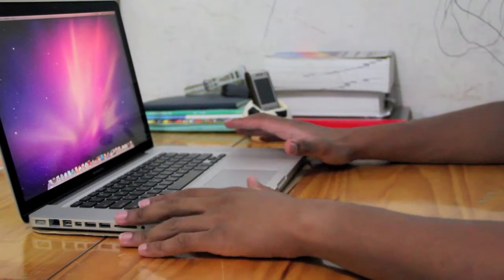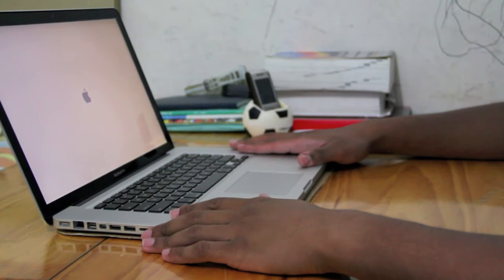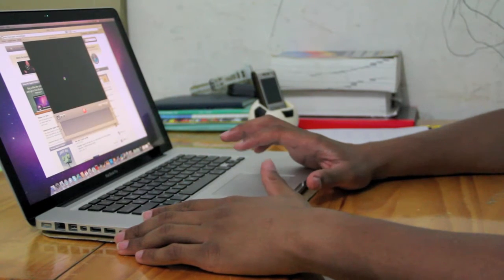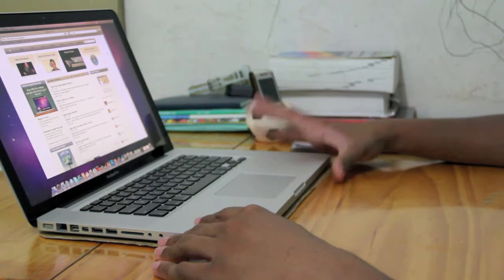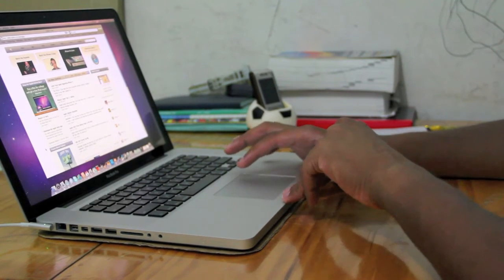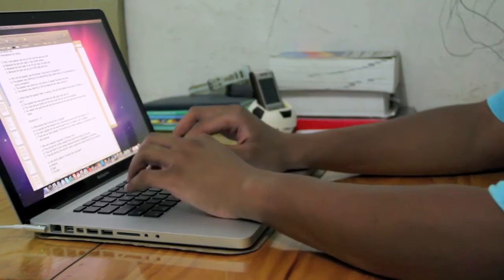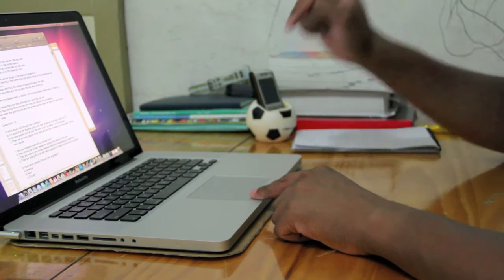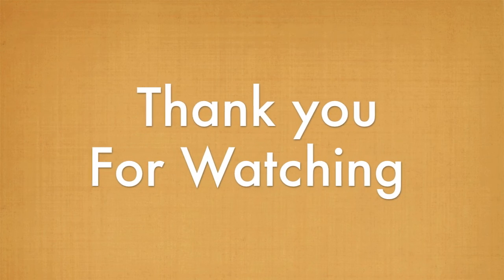New (April 2010) High Resolution Glossy 15in Core i5 2.4ghz MacBook Pro Review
Review of my new Macbook Pro
I love it and haven't had any problems.

By the way, I haven't had any problems with the glossy screen either. I use it indoors, and if I go out and there is a dominant light source (like the sun) I just adjust the display position and 'tadaaa' no viewing issues.